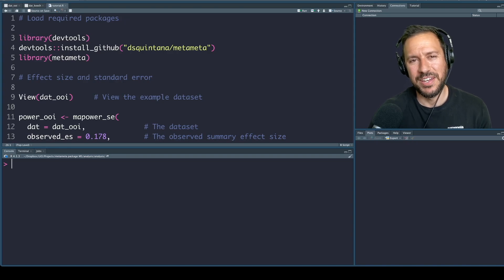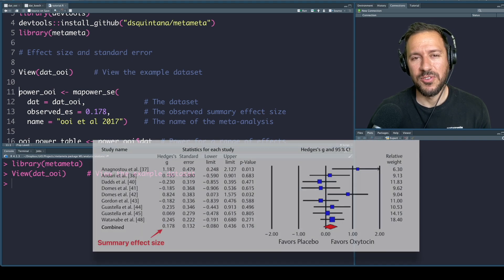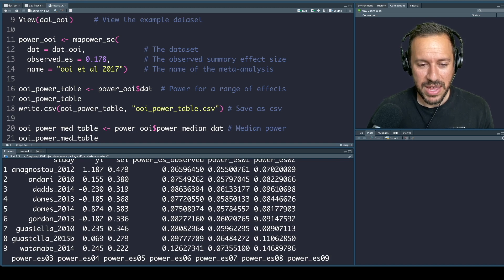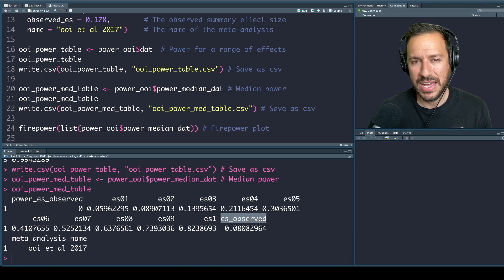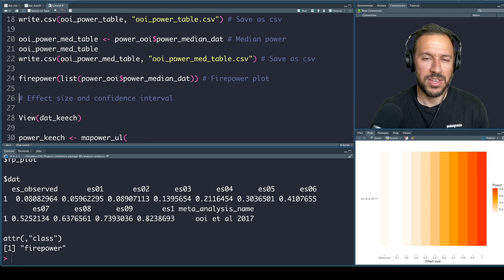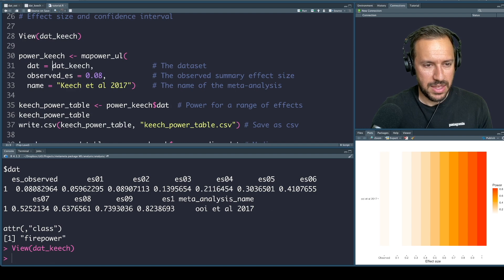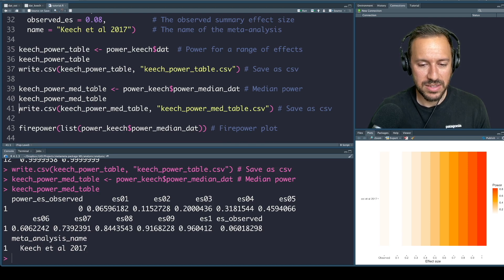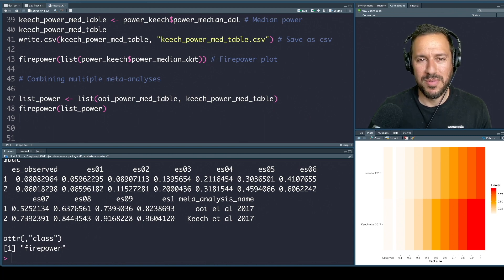How to calculate statistical power for studies included in a meta-analysis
This a companion video for an article describing the 'metameta' R package, which calculates and visualises statistical power for a range of hypothetical effect sizes.